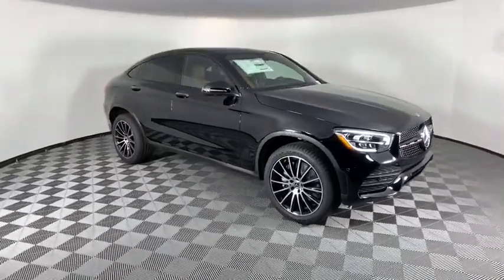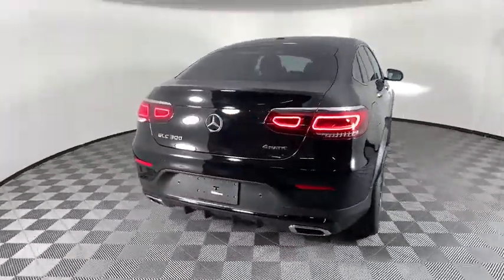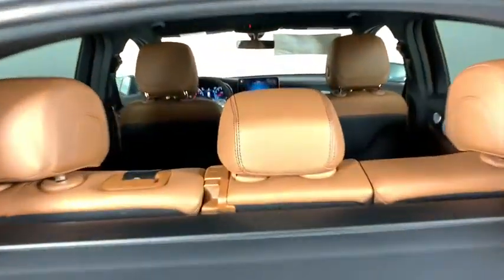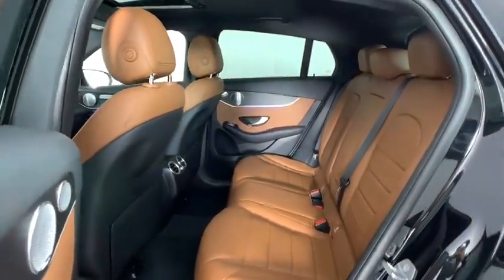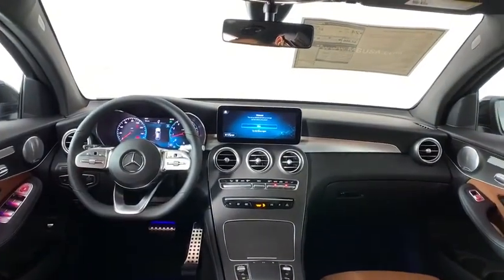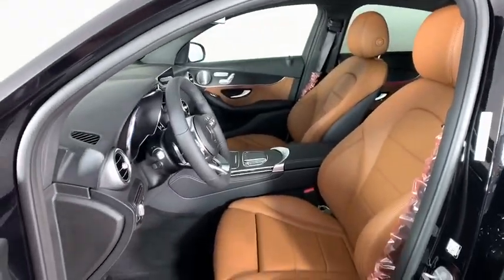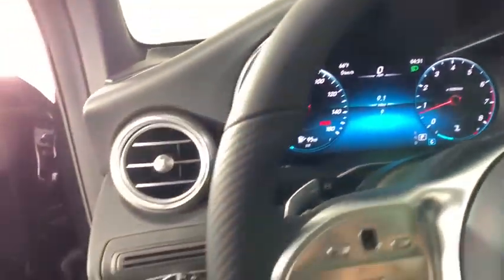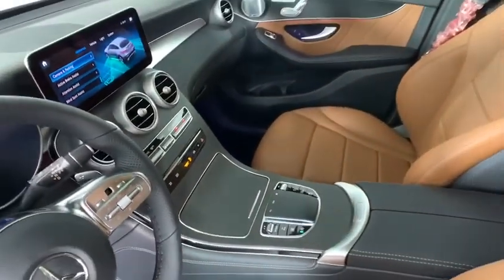2020 Mercedes-Benz GLC New and preowned Mercedes-Benz, Atlanta, Buckhead, certified preowned R203767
Black New 2020 Mercedes-Benz GLC available in Atlanta, Georgia at Mercedes of Buckhead.
2020 Mercedes-Benz GLC GLC 300 Coupe - Stock#: R203767 - VIN#: W1N0J8EB1LF862871

Recent Arrival! Mercedes-Benz of Buckhead is pleased to offer you this impressive 2020 Mercedes-Benz GLC, generously equipped and finished in beautiful Black,with . Advertised price excludes all official government fees and taxes, dealer fees and customer-selected options. Please inquire about our Star Elite and Loyalty Rewards Programs. You may also be eligible for additional incentives, so please contact your Mercedes-Benz of Buckhead Sales Professional for more information.br2020 Mercedes-Benz GLC GLC 300 Coupe Blackbrbrbr21/28 City/Highway MPGbrbrAs a family-owned enterprise, Mercedes-Benz of Buckhead prides itself in offering you exceptional customer service.Our Mercedes-Benz Certified sales staff's goal is to treat you to the most enjoyable, efficient and transparent purchase experience, enhanced by our convenient Buckhead location and extensive selection of weather-protected, new and pre-owned Every new Mercedes-Benz comes with the peace of mind associated with 24/7 Roadside Assistance throughout its warranty period, the industry's highest consumer confidence ratings, and the quality, comfort, and safety you expect from the world's first car manufacturer.